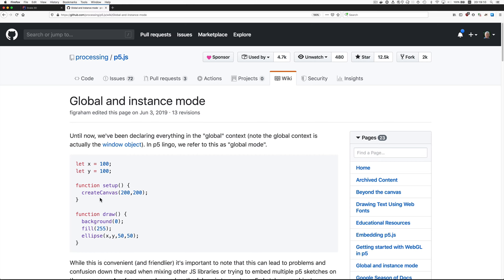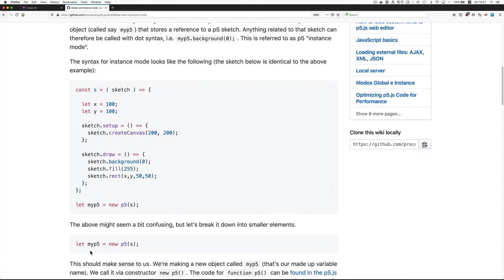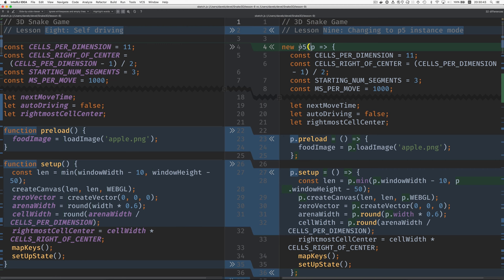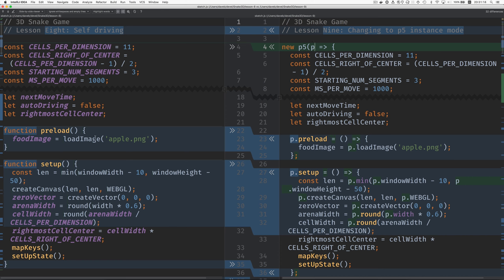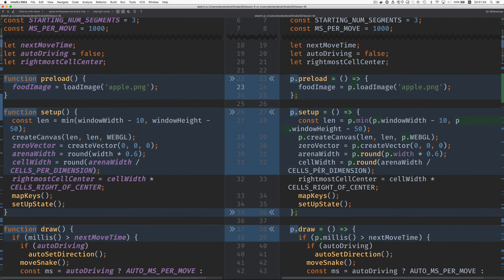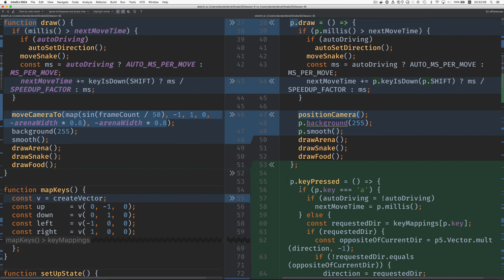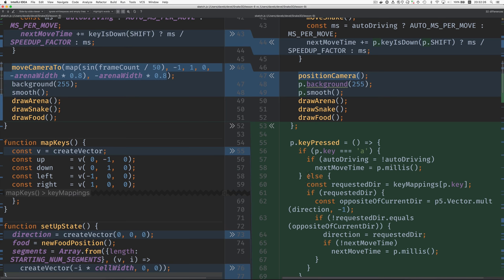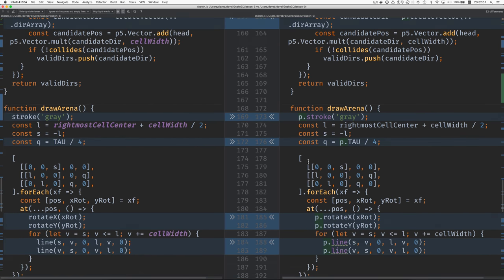3D Snake Game with p5.js, Lesson 9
Lesson Nine: Changing to p5 instance mode